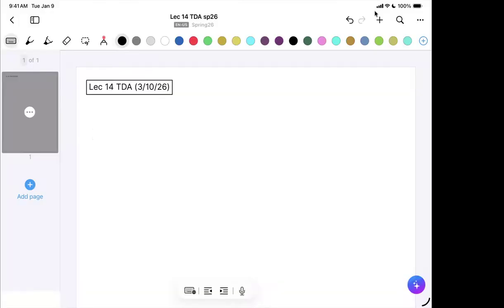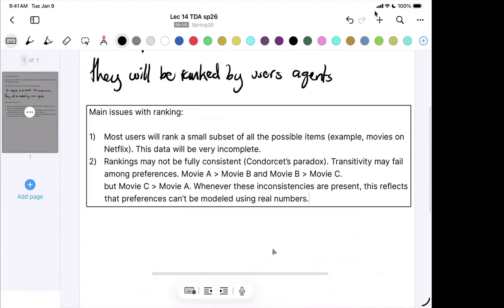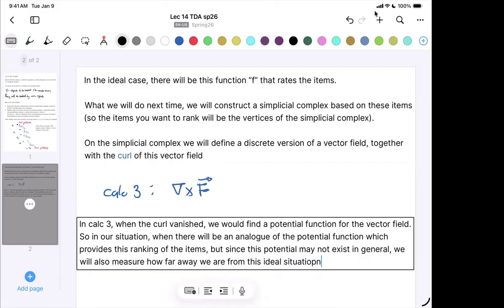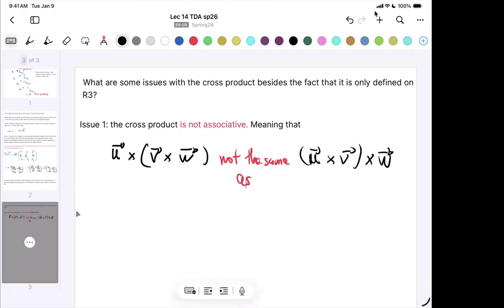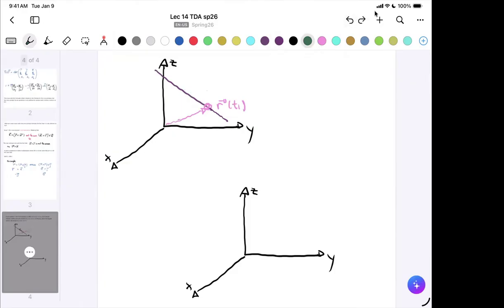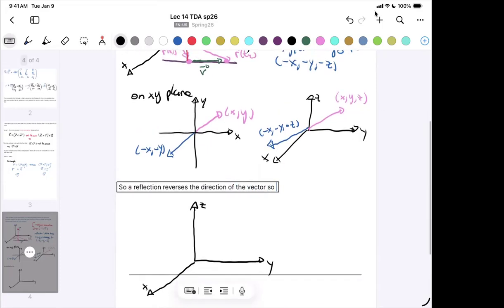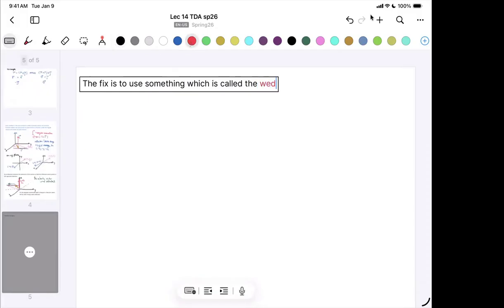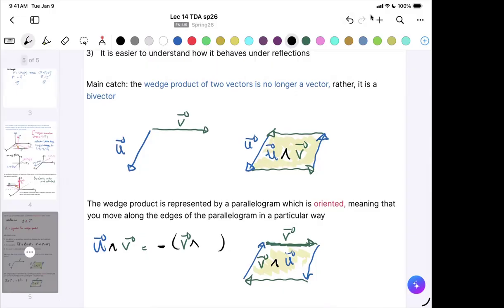L14 issues with cross product and wedge product